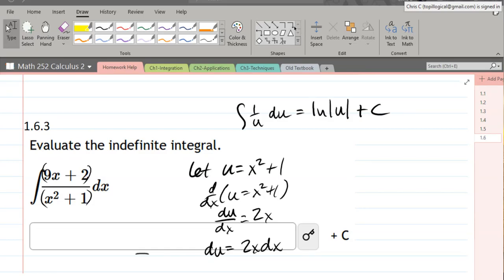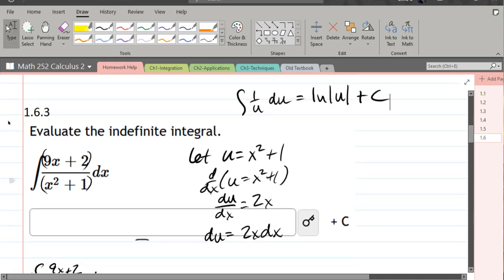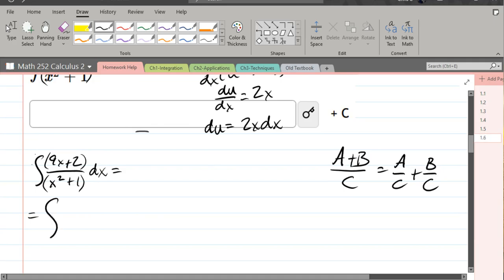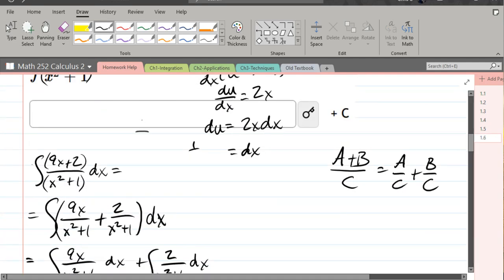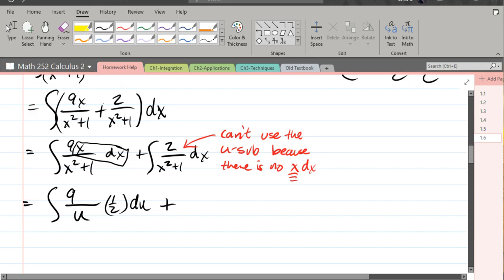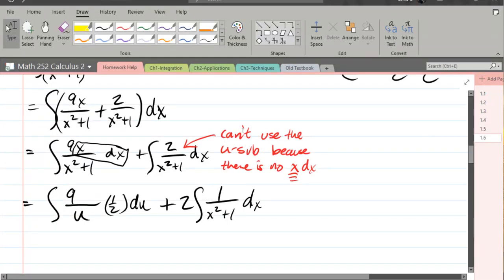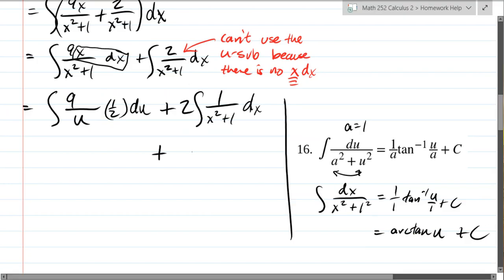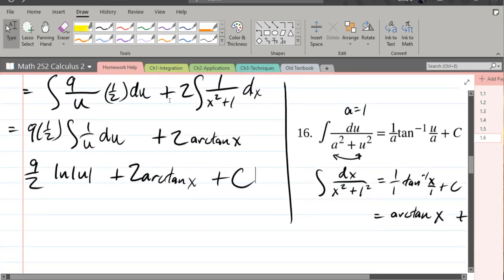Math 252 HW 1.6.3